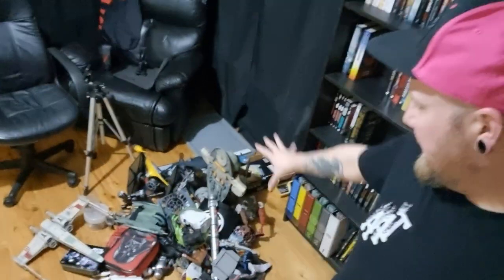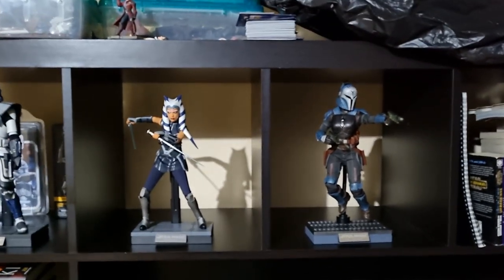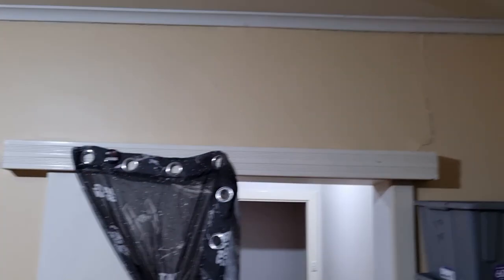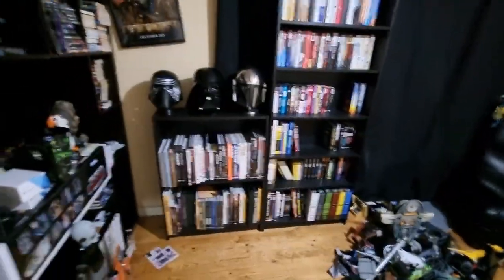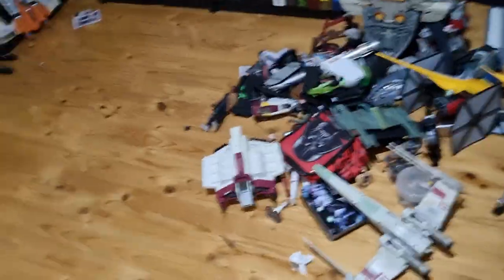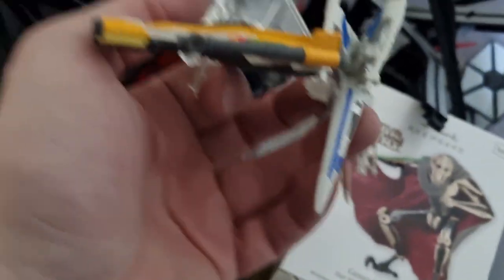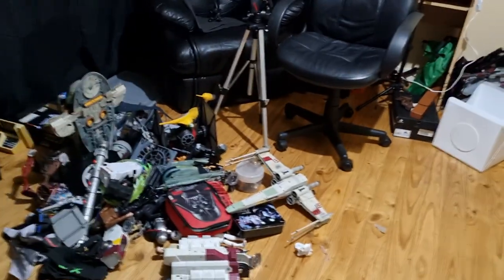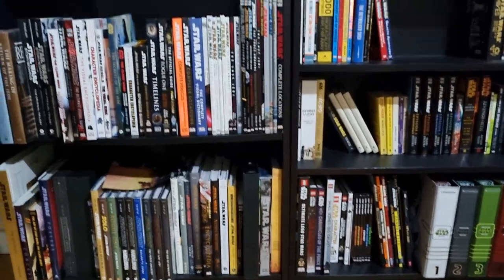CREATING MY NEW STAR WARS ROOM - VLOG PART TWO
11th July, 2023 - We're getting more organised now, some bookshelves have been acquired, my HOT TOYS can finally breathe and my studio space is taking shape.